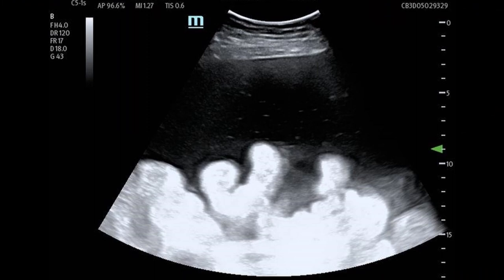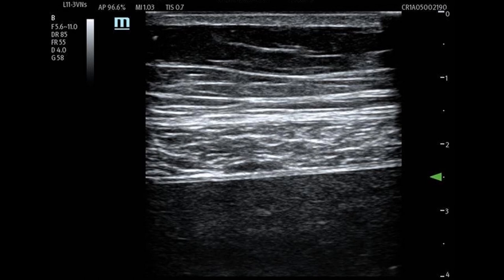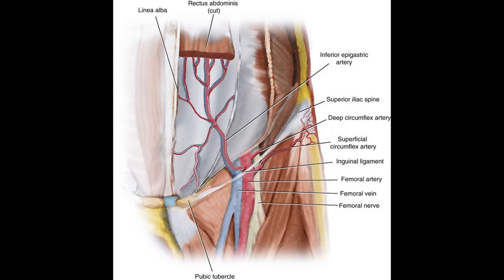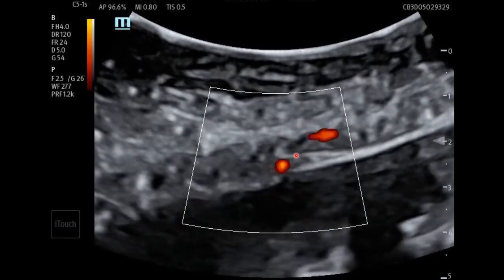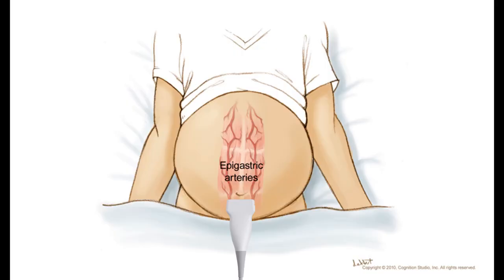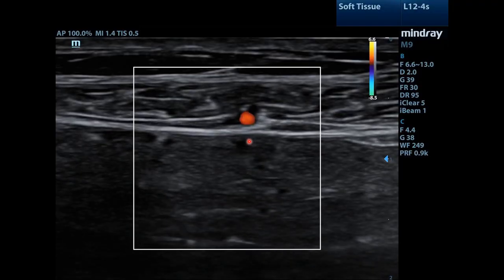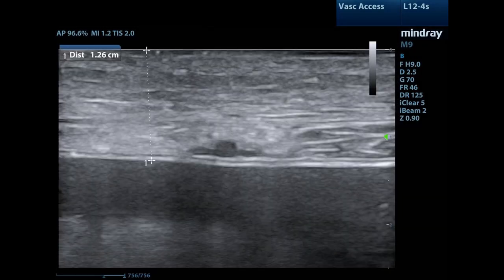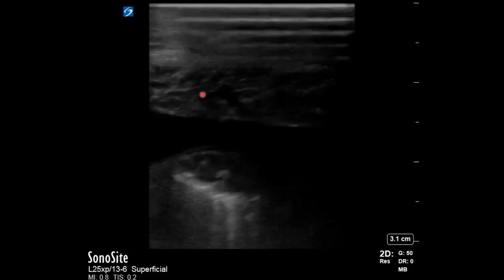Case of the month #3 (how you use POCUS to make your paracentesis even safer!)